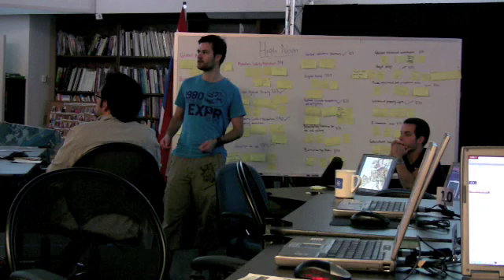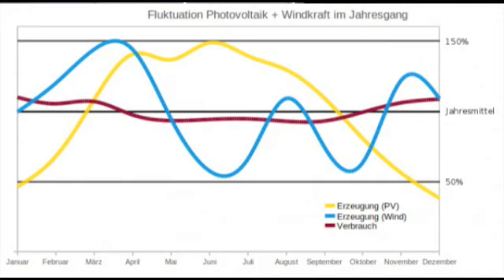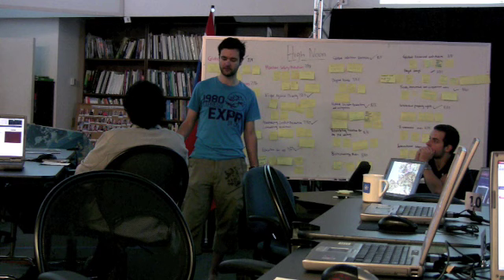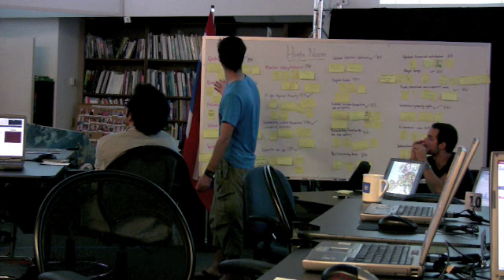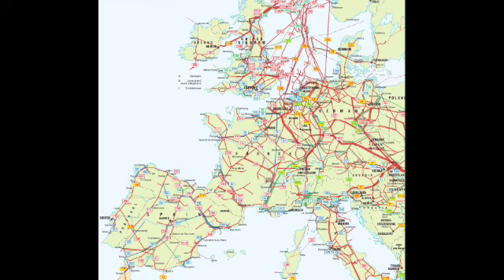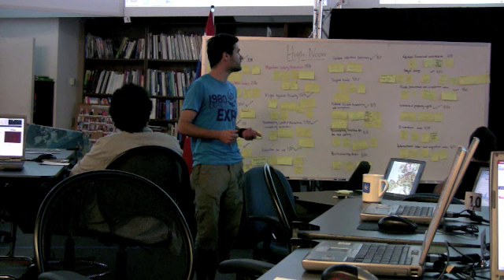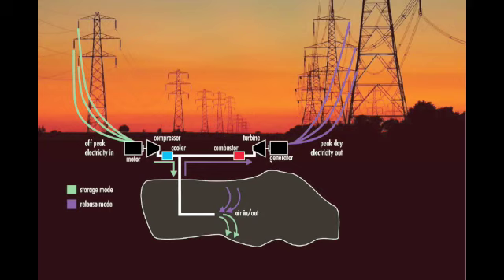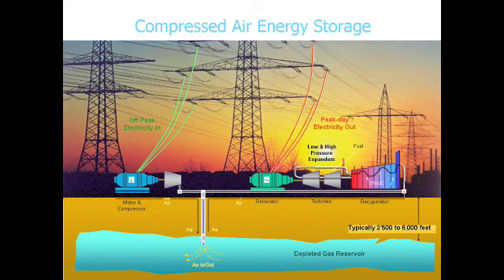Energy Storage Technologies / Andreas Oberhofer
Andy from GENI gives a short presentation about energy storage technologies and how renewable energies are becoming more and more of an important aspect of today's energy grid. But with the fluctuating output of solar and wind energies, new ways need to be found to store energy and maintain a safe and reliable energy supply.